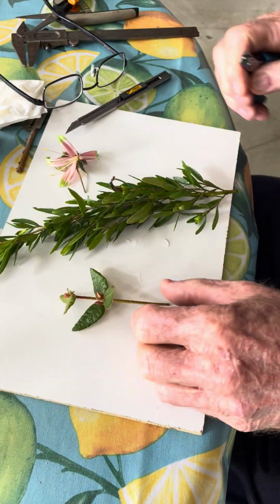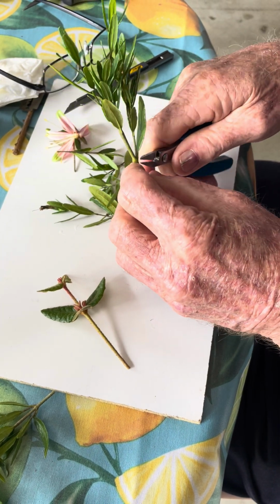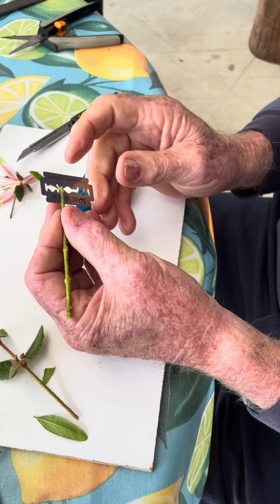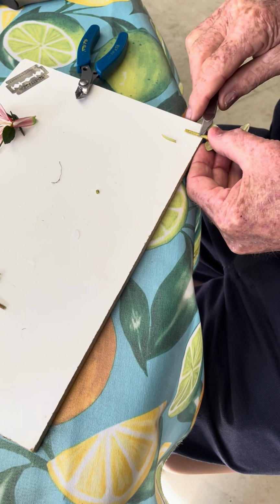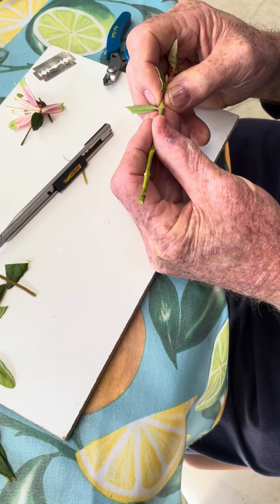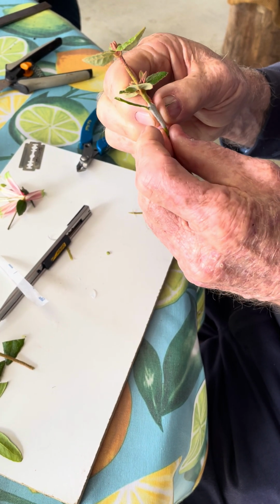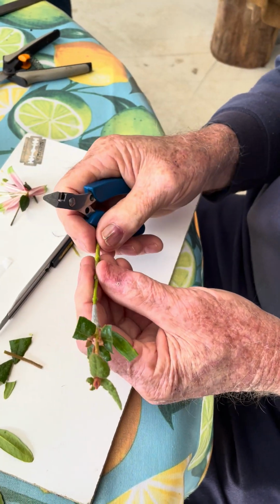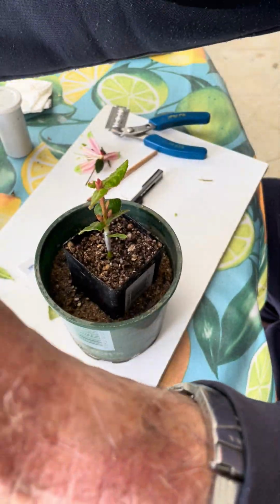Correa Flared Bell on Correa glabra var glabra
Keith prepares a cutting graft using the top wedge method. A cutting of Correa Flared Bell is grafted onto a cutting of Correa glabra var glabra. The completed cutting graft is inserted into a small tube filled with 3 parts perlite: 1 part coir peat: 1 part vermiculite. The tube is then inserted into a larger pot filled with coarse sand. A bottle is placed over the top. The lid is left on for 3-4 days then removed. The pot is placed in a semi-shaded cool sheltered place and the sand in the pot kept moist.